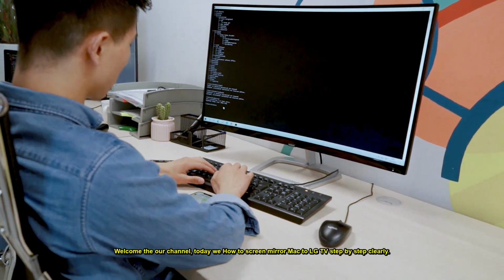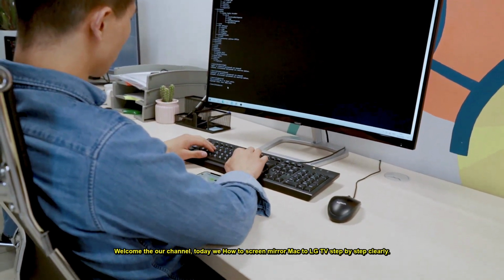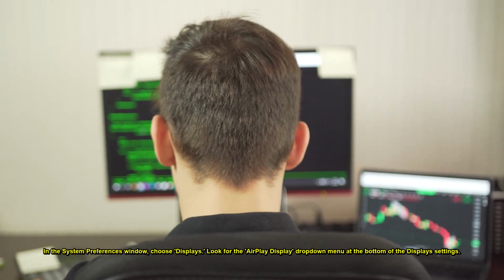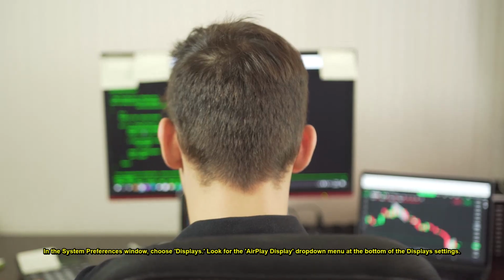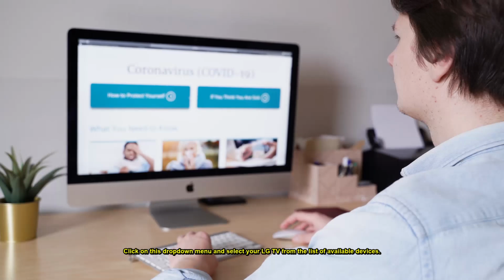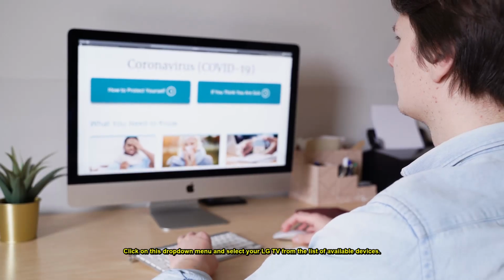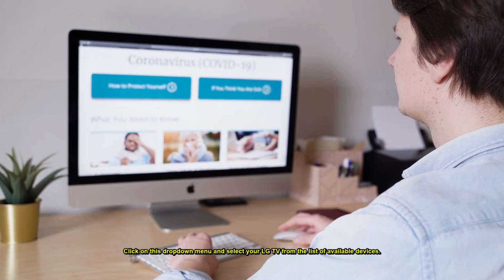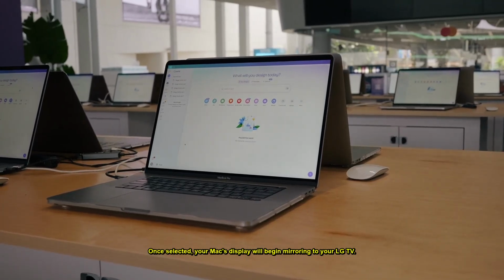How to screen mirror Mac to LG TV - Step by Step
Unlock the full potential of your Mac by learning how to screen mirror it to your LG TV effortlessly! In this step-by-step tutorial, we’ll guide you through the simple process of connecting your Mac to your LG TV, showcasing everything from settings adjustments to troubleshooting tips. Whether you want to stream movies, share presentations, or enjoy games on a bigger screen, this video has you covered.